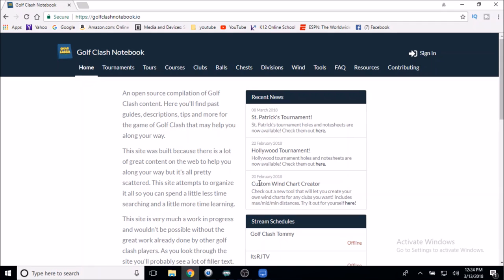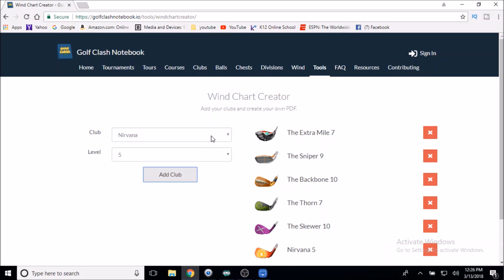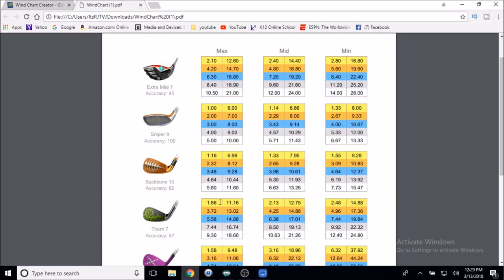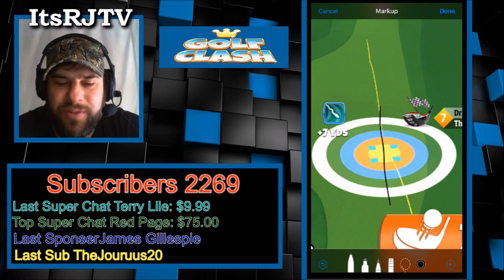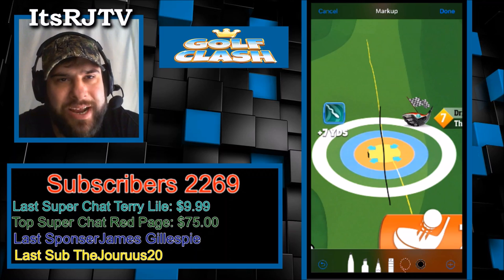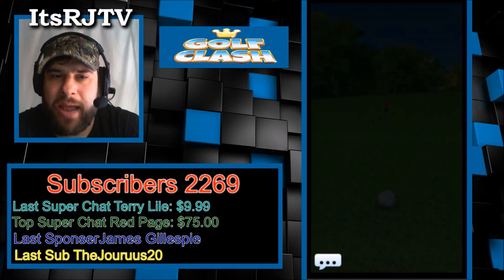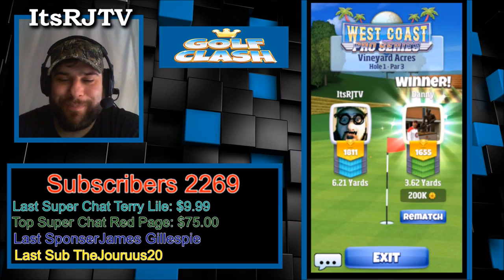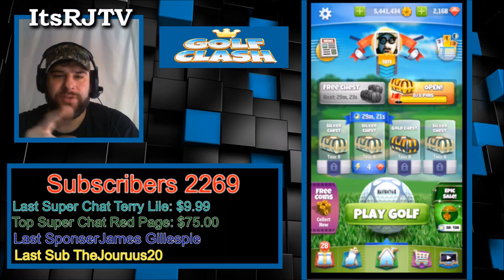Golf Clash How to Adjust for ANY Wind Like a Pro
Tired of landing in the bunker or sand on a drive or shootout? This Golf Clash Tutorial will help you improve your accuracy whether in high winds or low. Grab the unfair advantage and win more Games.